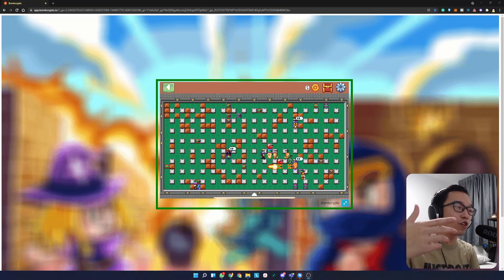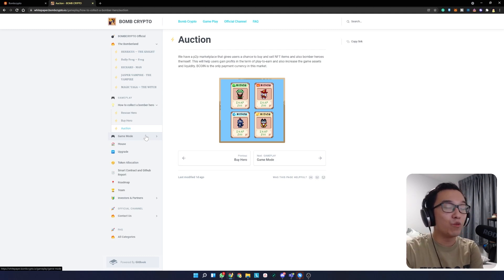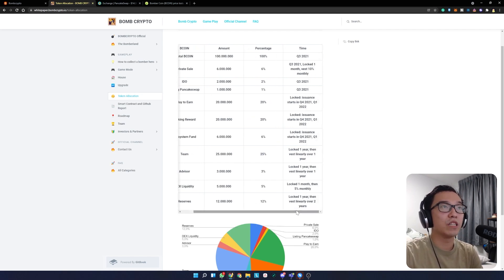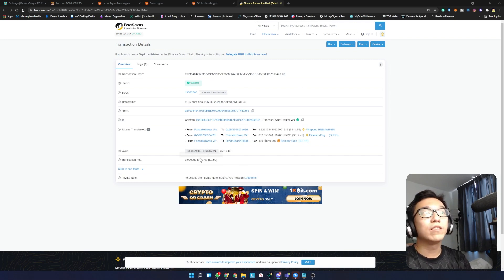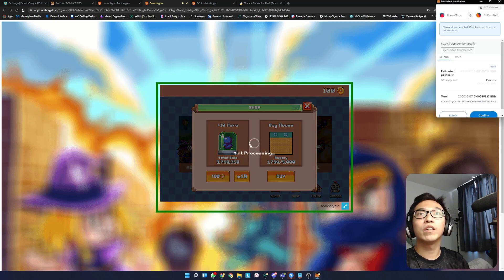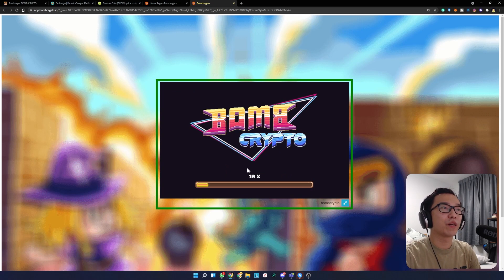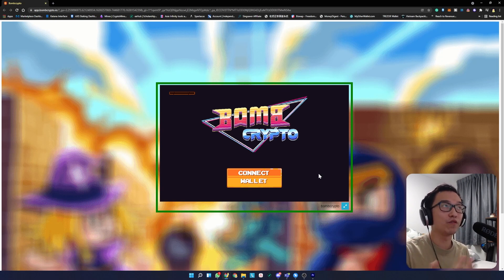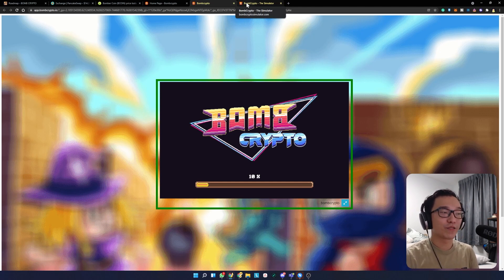Bomb crypto NFT Game!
The latest Crypto NFT Game, Bomb Crypto Tutorial and what you should look our for playting this game.

Crypto NFT Game are game that allows gamers to earn crypto while enjoying the game!